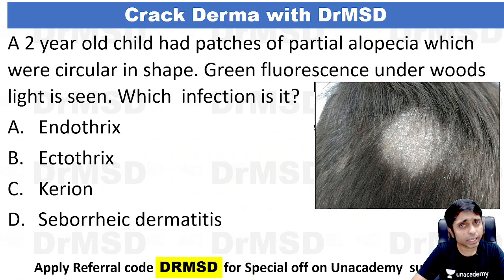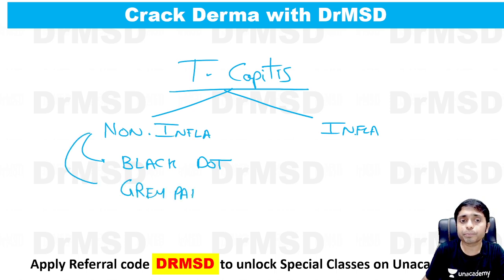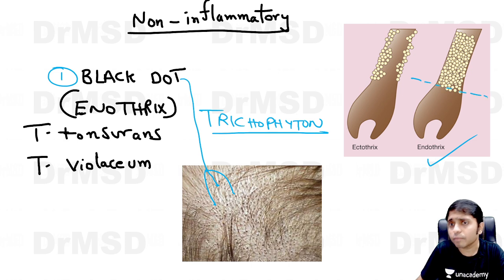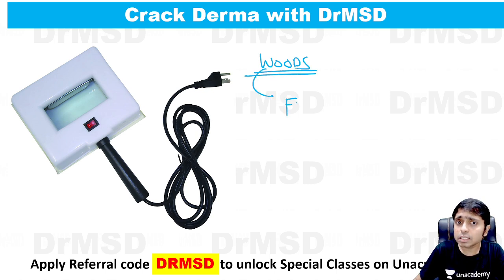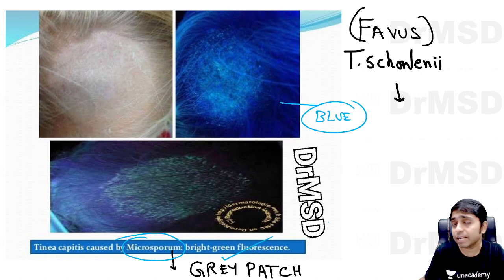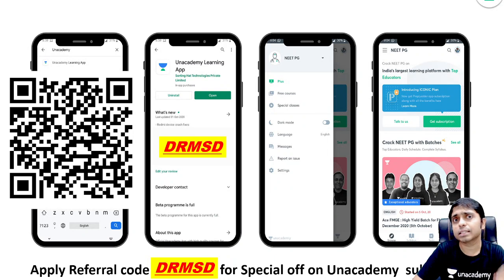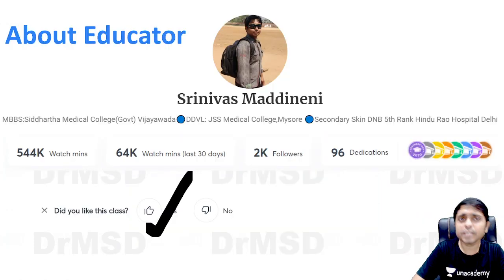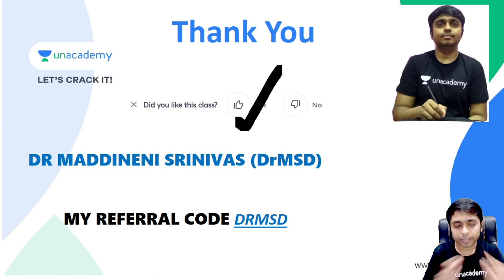High Yield NEET PG 2021 Skin Tinea capitis❓ Woods Lamp❓ Ecto Endothrix❓| Dr Srinivas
Watch Dr Srinivas discussing must know topics from dermatology for upcoming NEET PG exam

Dr. Srinivas Kumar Maddineni is a teacher for Dermatololgy. He has completed DDVL From JSS Mysore and DNB Dermatology from Hindu Rao hospital.
In this session, Dr. Srinivas will be conducting a short quiz on clinical dermatology

1. Unlimited access to Live and Recorded Classes
2. Learn from India’s Top Educators for medical
3. Access to dedicated DOUBT Sessions
4. Real-time interaction with best-in-class teachers
5. QBank with 25,000+ practice questions
6. Freedom to study on the device of your choice
7. Highly competitive Live Tests and Quizzes
8. Get Printed Notes with 12-month and above subscriptions (dispatch starts soon)